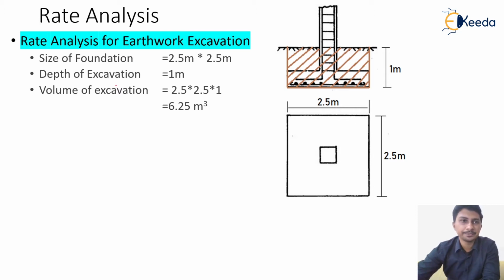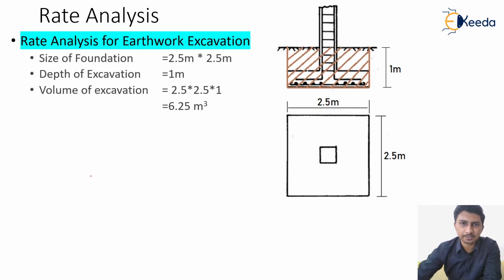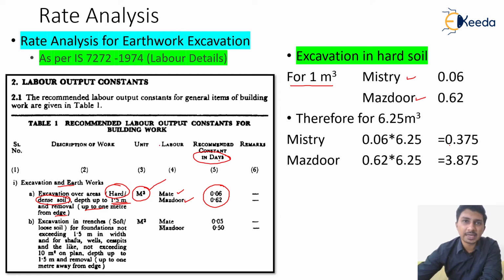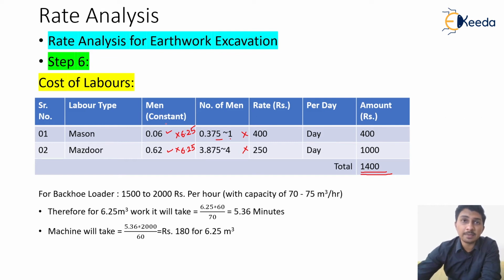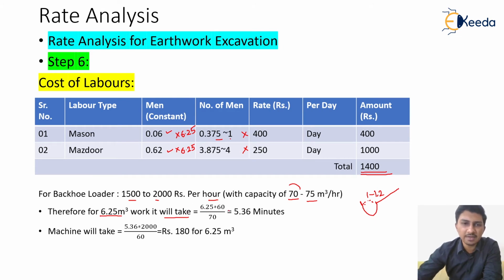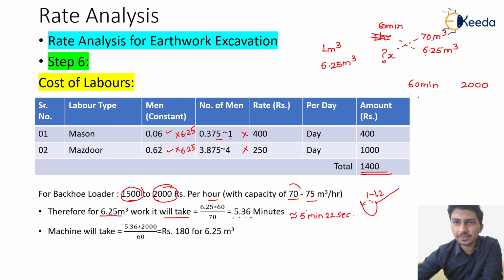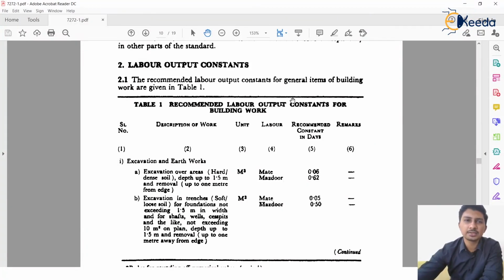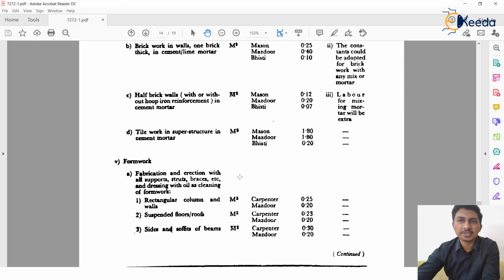Rate Analysis for Earth Work Excavation